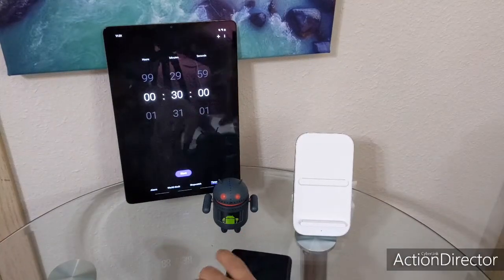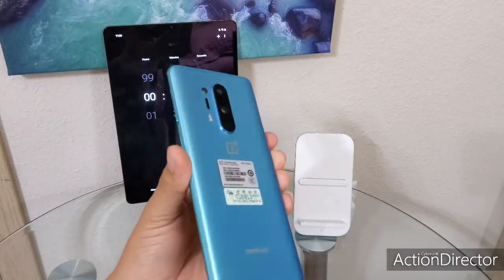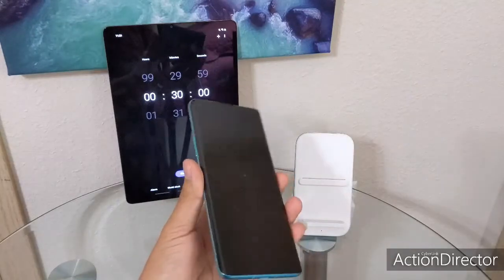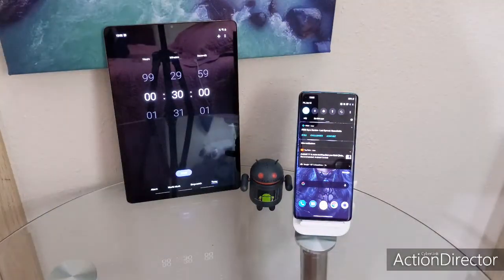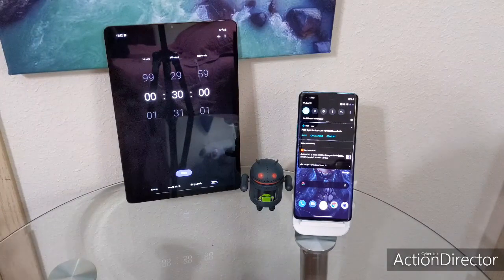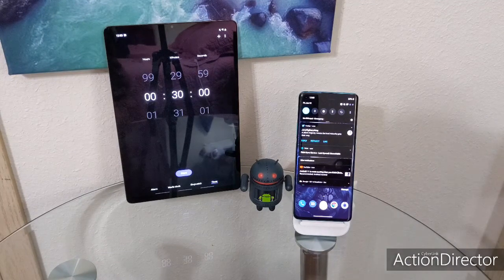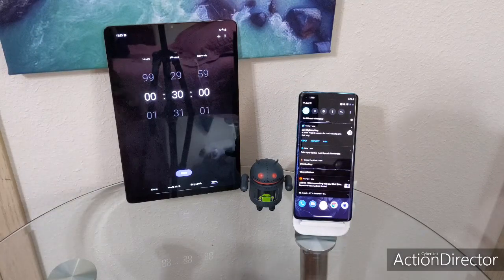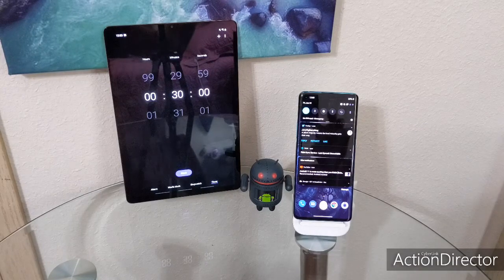OnePlus 8 Pro charging speeds